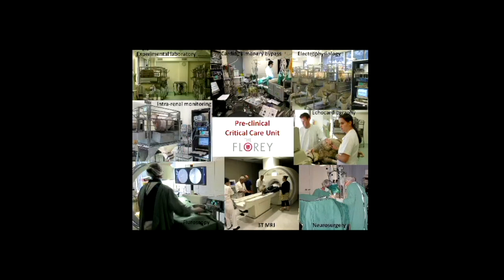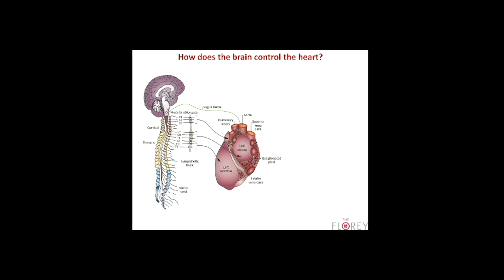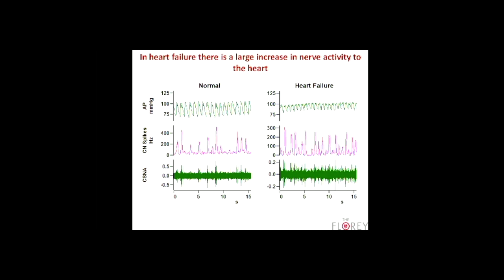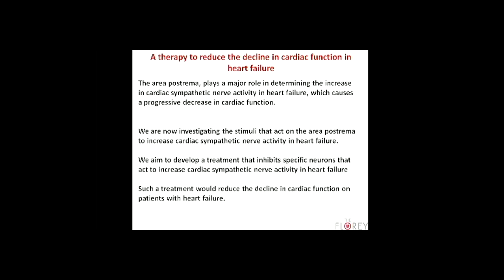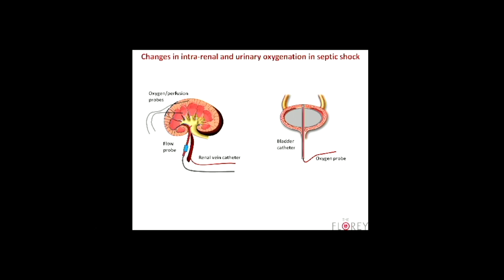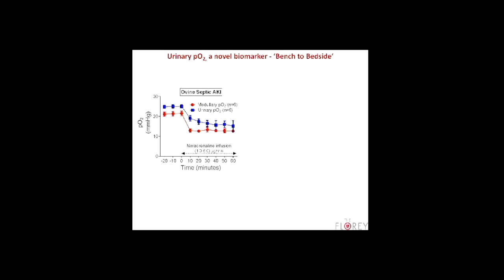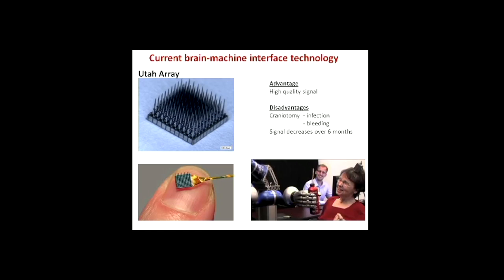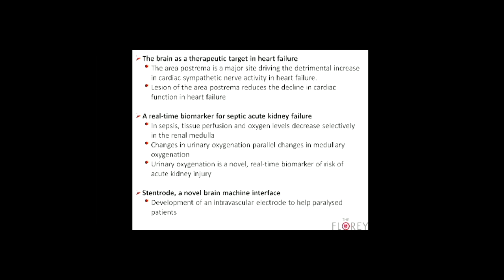Pre-clinical Critical Care - developing new therapies to save vulnerable lives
Professor Clive May works on pre-clinical critical care, developing the therapies that will appear in intensive care units in coming years, saving the lives of people at their most vulnerable.